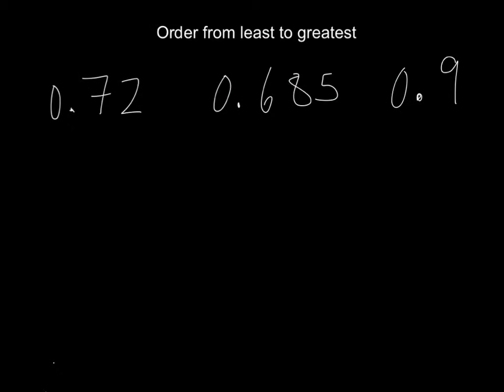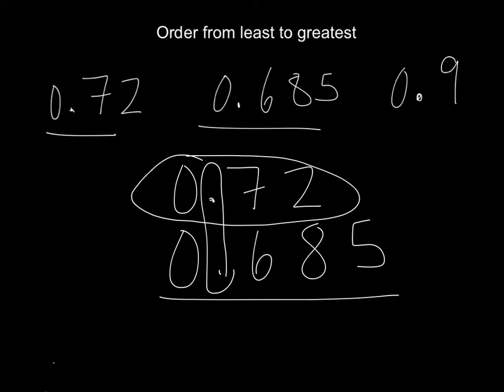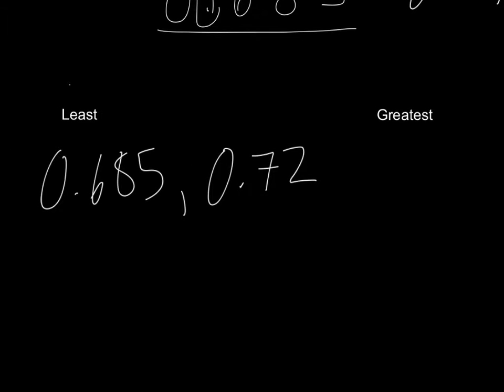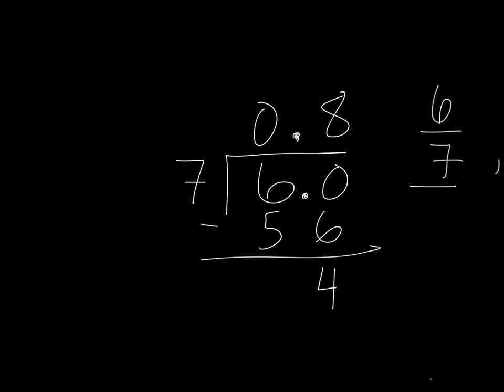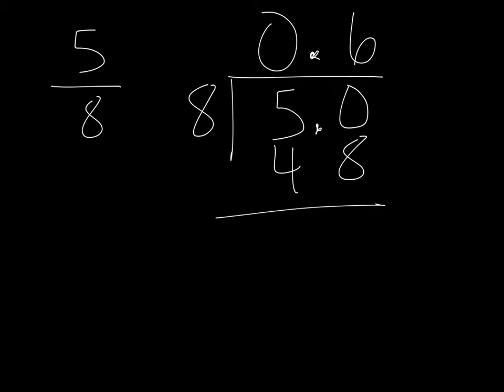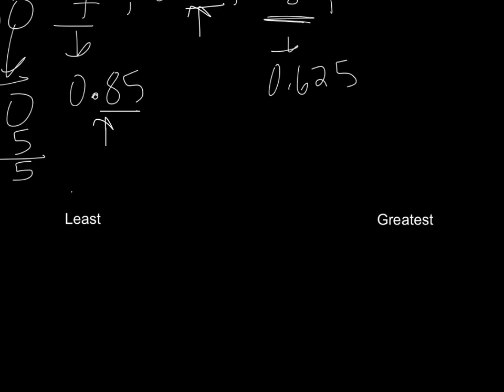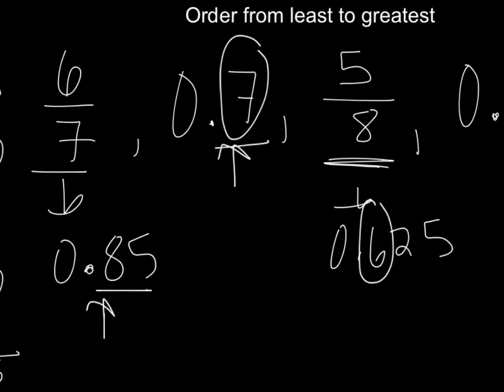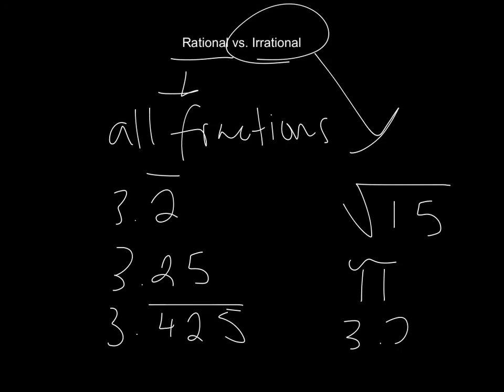comparing decimals and fractions